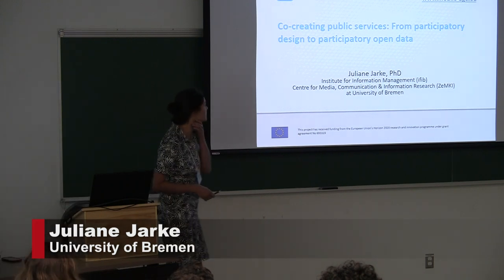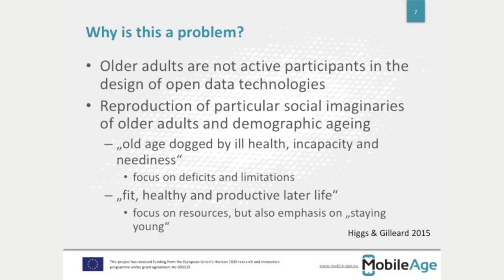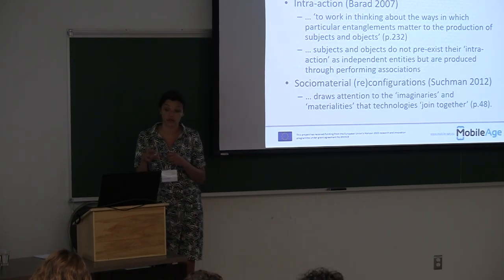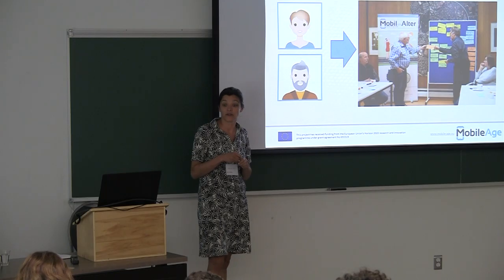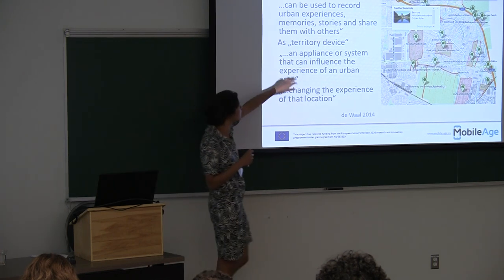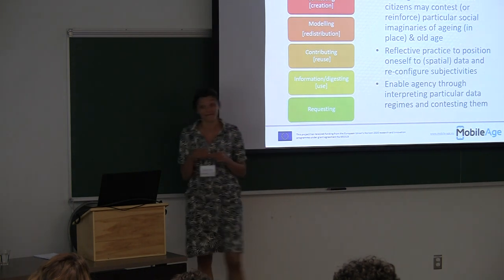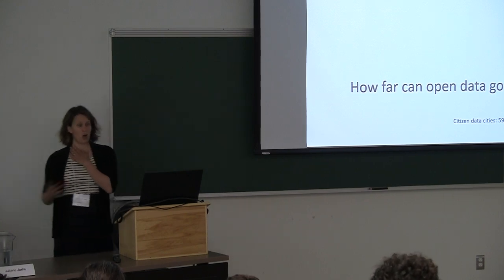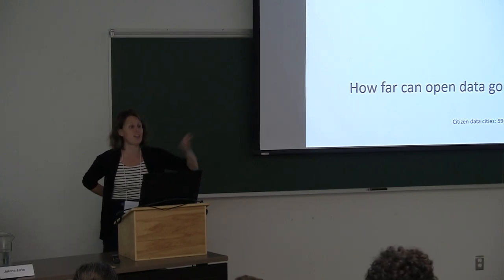Data Power 2017: Session 6.4. Open & Civic Data